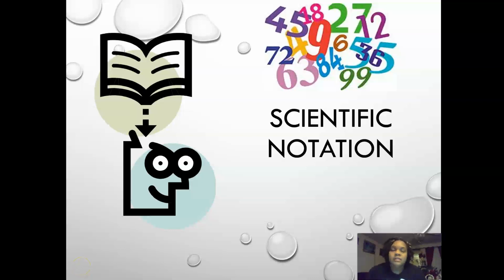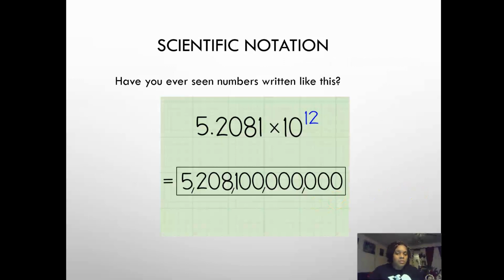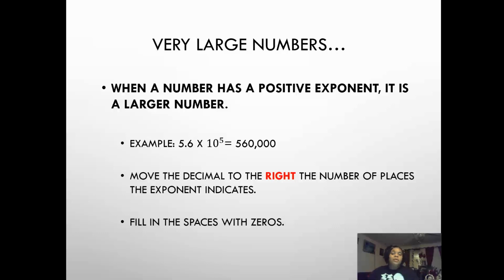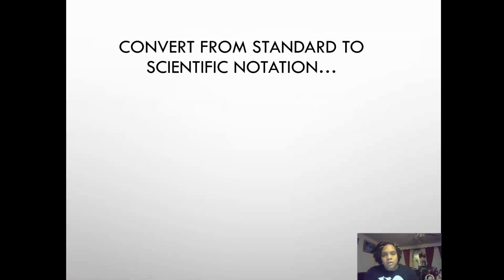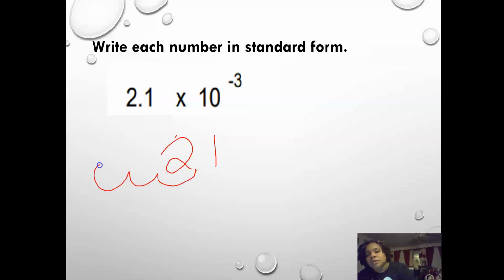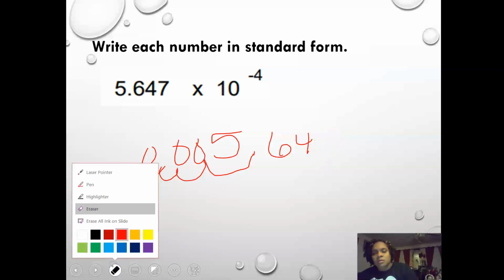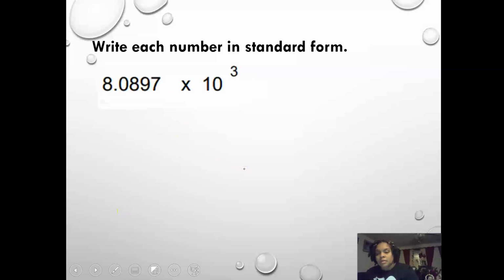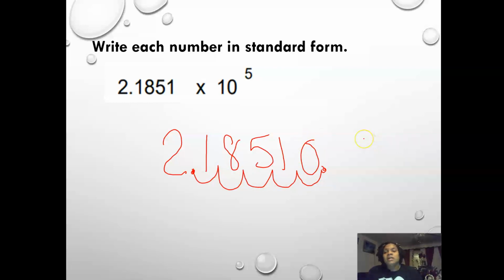MATH 8- 6/3 REMOTE LEARNING